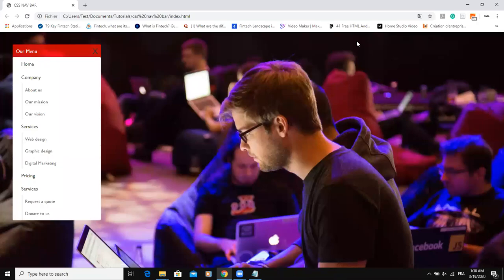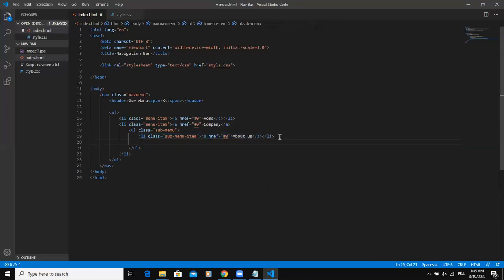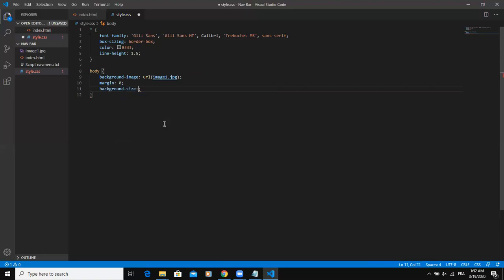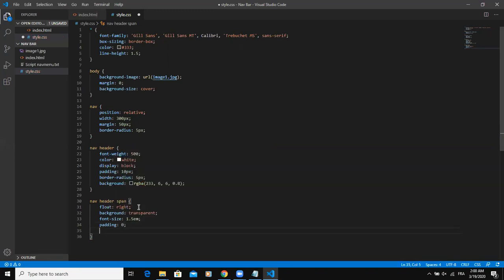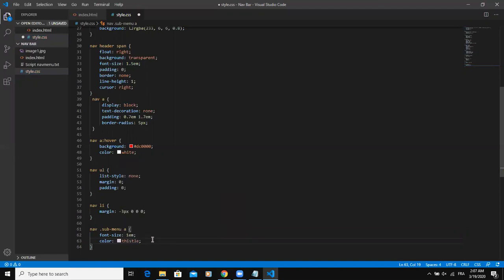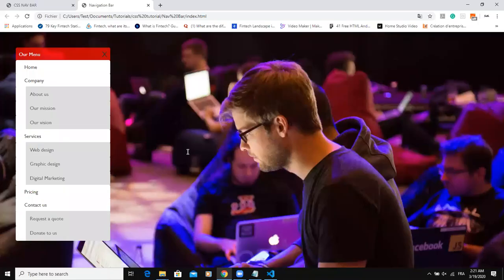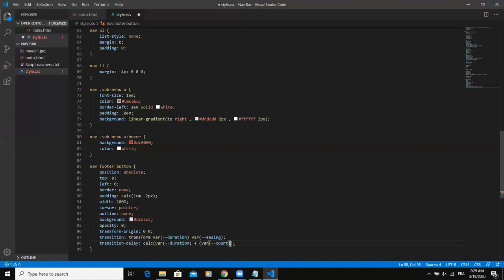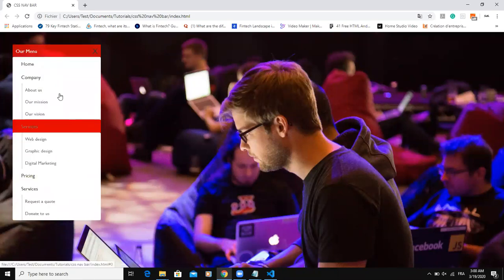Design a stunning vertical side navbar using css and html - Tutorial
Design a stunning vertical navbar using css and html - Tutorial

In this tutorial I am how to design a stunning navigation bar just by using css and html